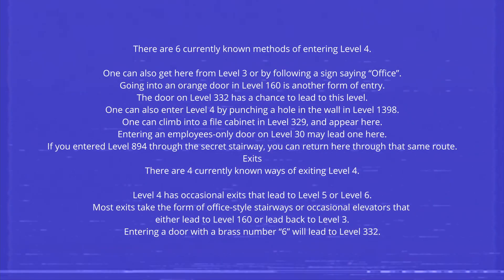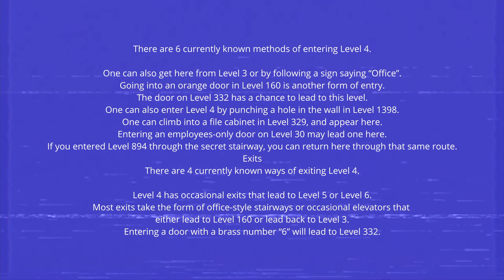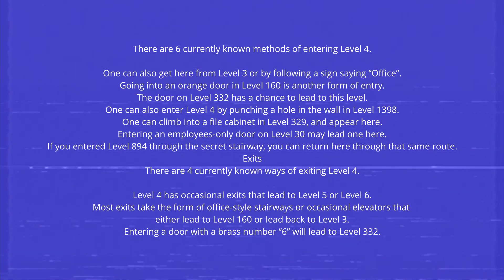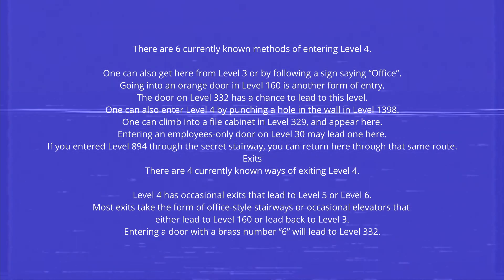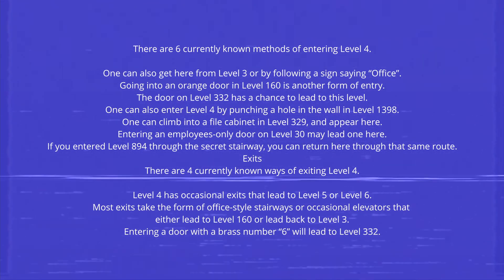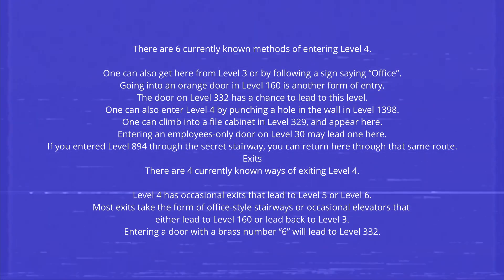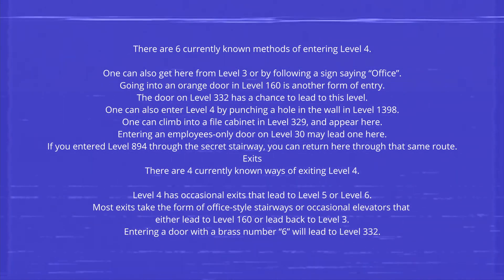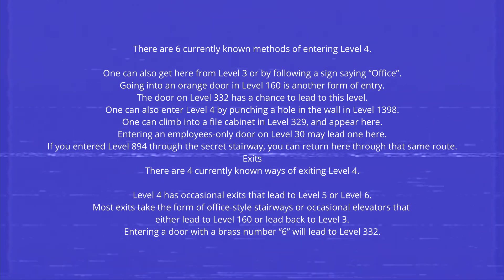Backrooms - Informational Vid - Level 4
Cant do Glitchy text bc yes

Film Inspired By Kanepixel And Frag2

This is my 3rd Blender Project So Sorry If Its Bad